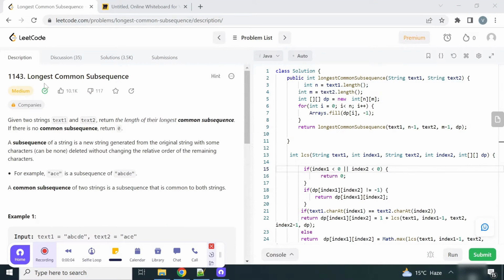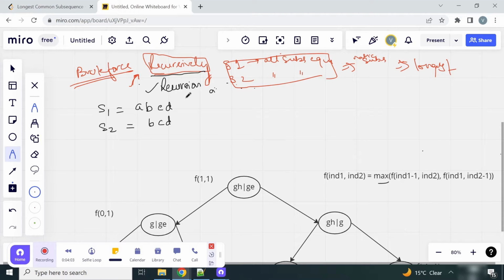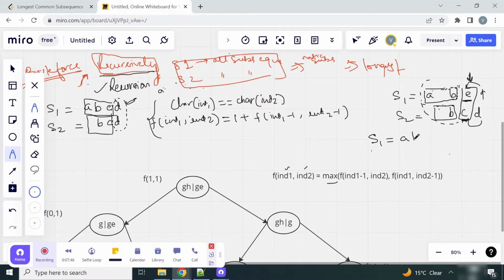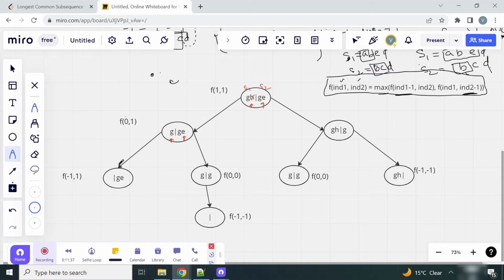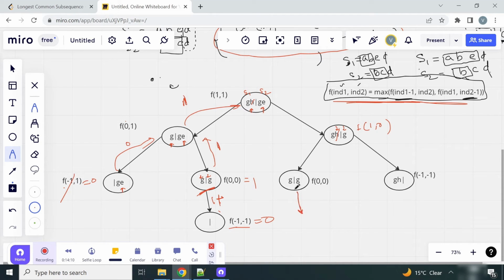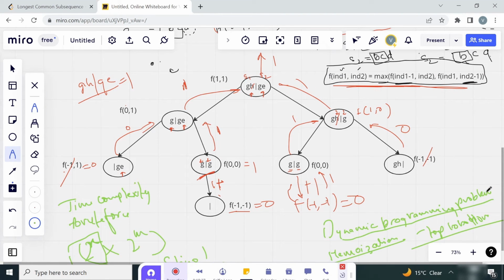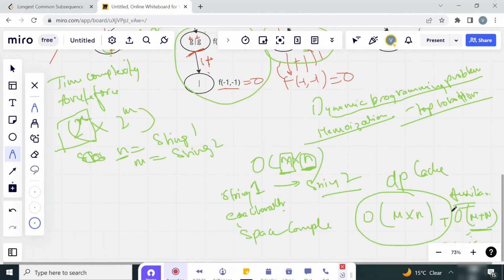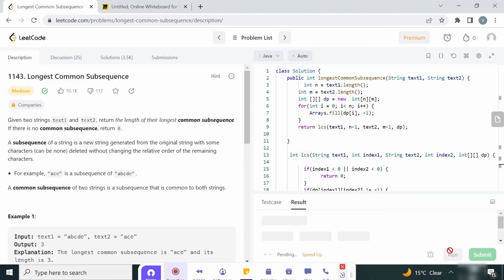Leetcode 1143 | Longest Common Subsequence | Recursion | Memoization | Dynamic Programming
Here is the solution to "Longest Common Subsequence" leetcode question. Hope you like this video.